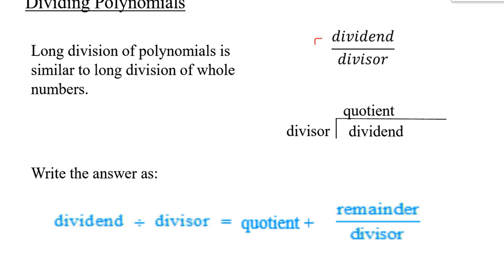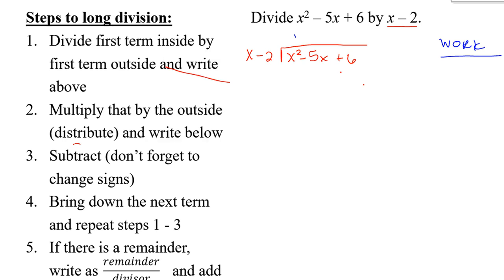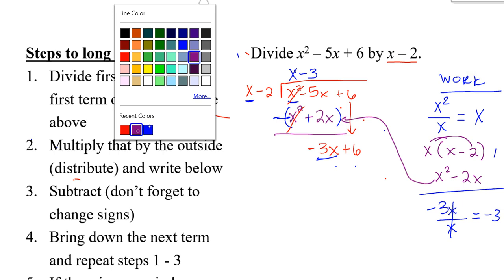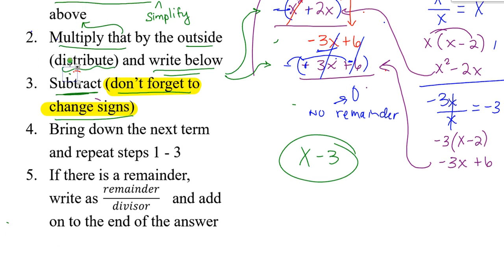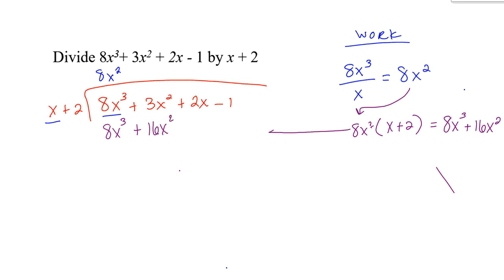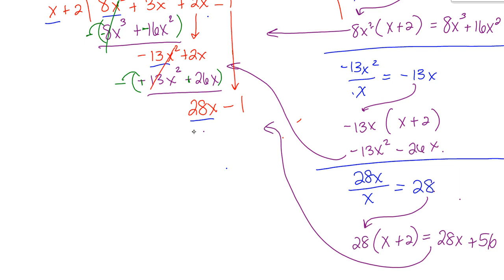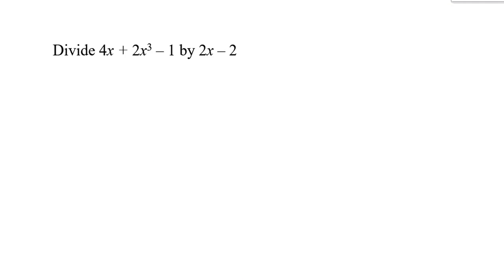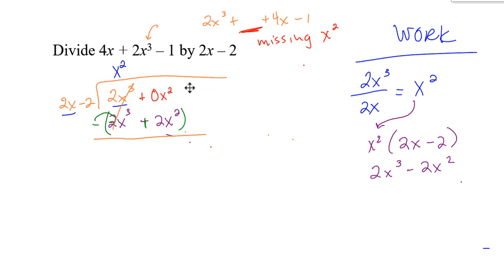Dividing Polynomials VIDEO 1